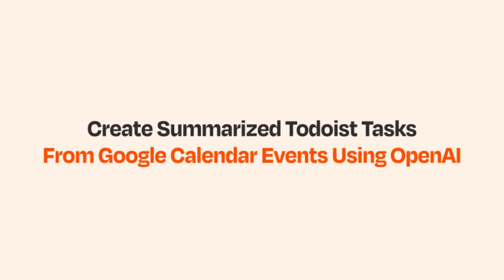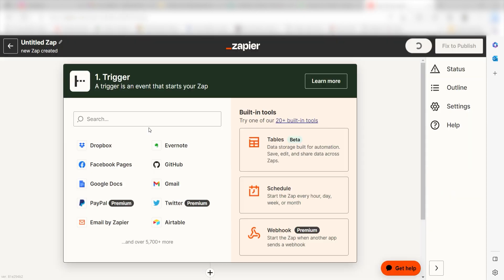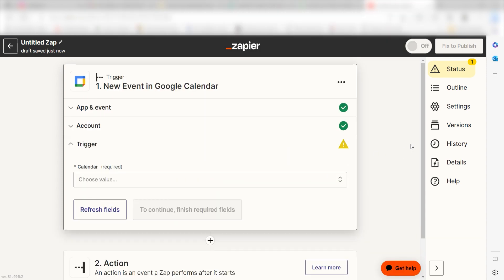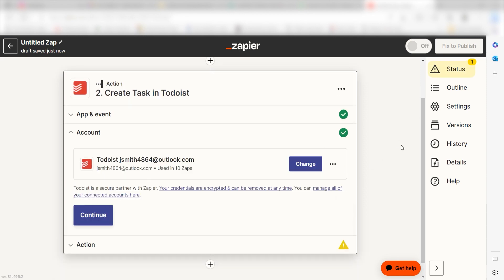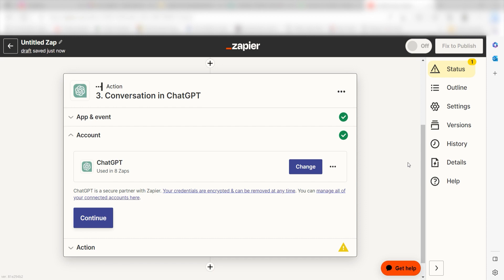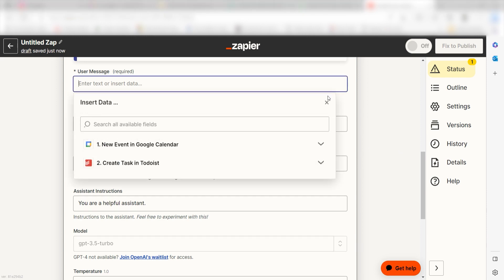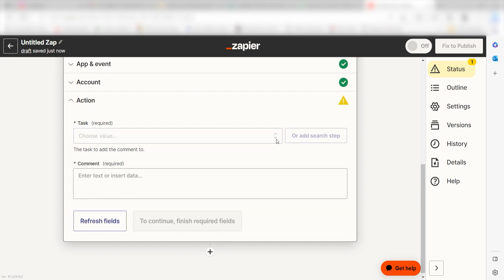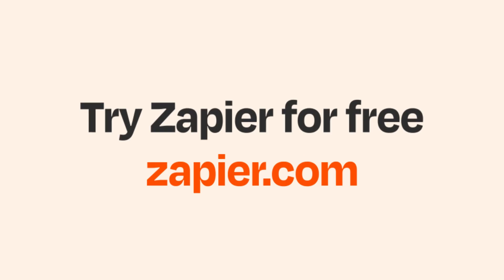How to Connect Todoist, Google Calendar and OpenAI ChatGPT to Automate Summarized Tasks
Do you want to know how to connect Todoist, Google Calendar and OpenAI ChatGPT to automate summarized tasks? Then this easy zap tutorial is for you!